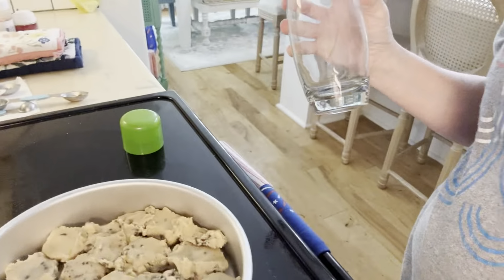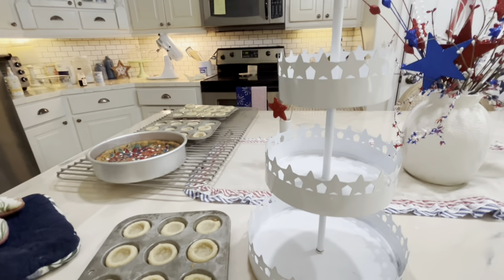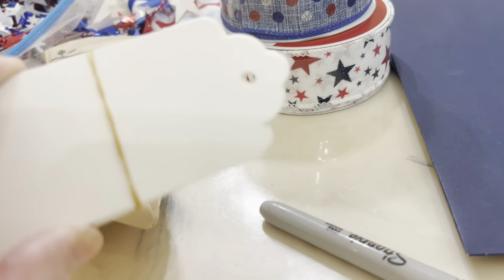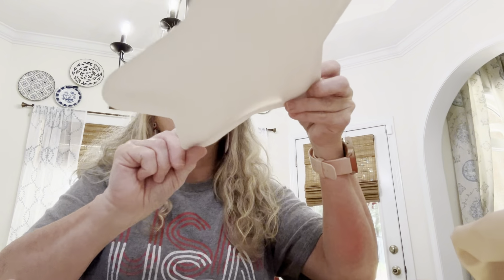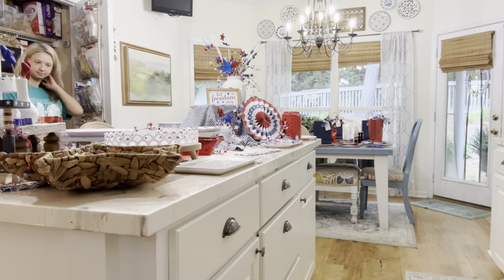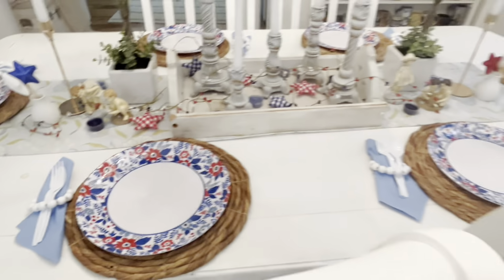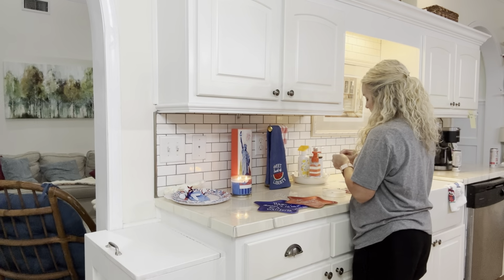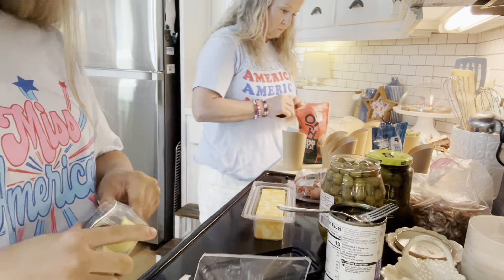Summer Celebration 🇺🇸💙❤️🥰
Decorating, baking, and setting up for our Summer Celebration (4th of July themed) decorating party 4thofjuly home 🇺🇸💙❤️ 🧨⭐️